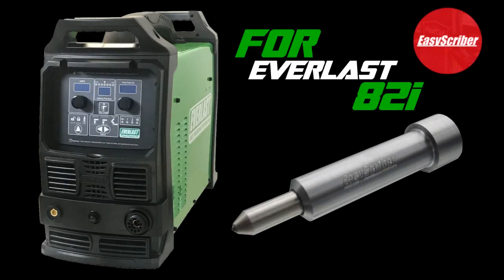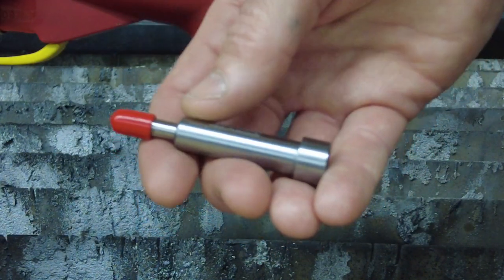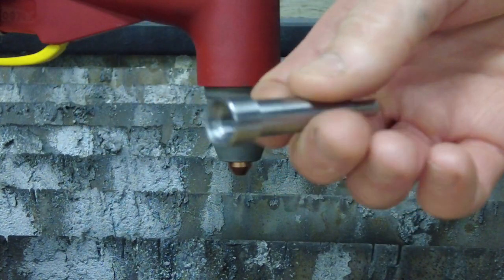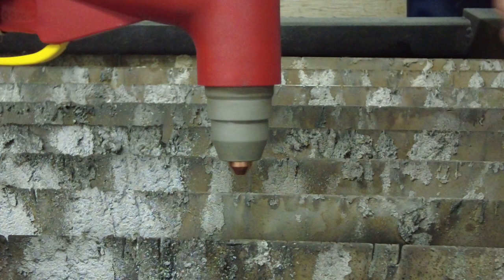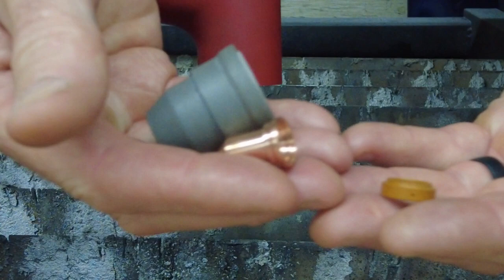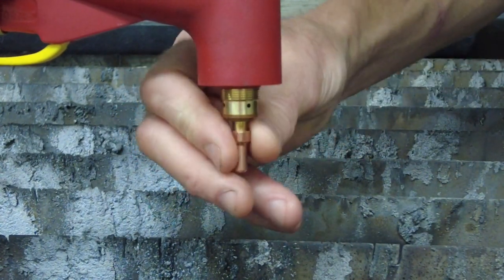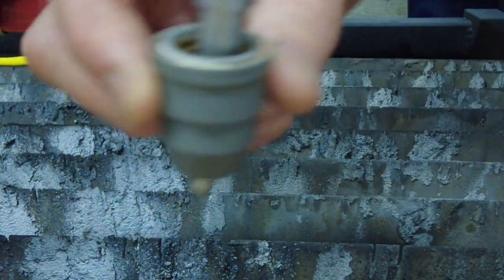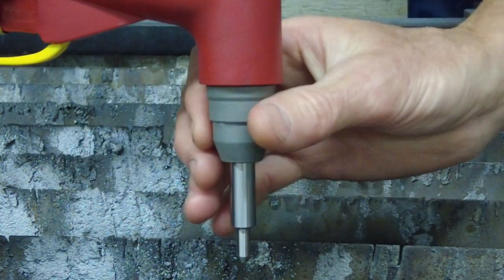Everlast 82i EasyScriber Installation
If you have an Everlast 82i plasma cutter installed on your cnc plasma table, the EasyScriber is a great accessory that is easily installed as shown in this short video.